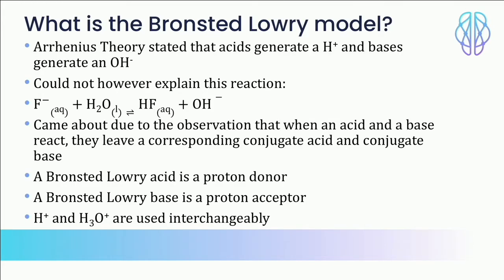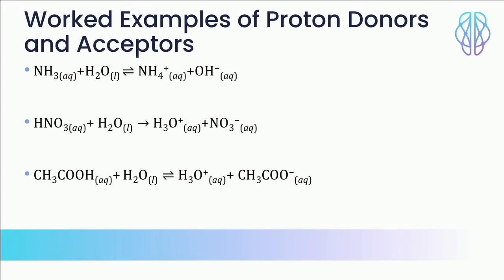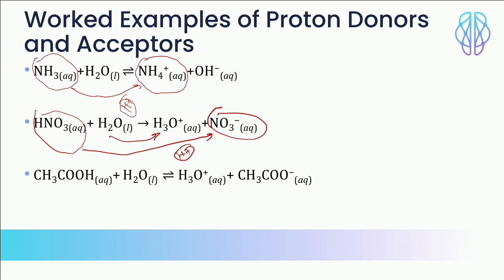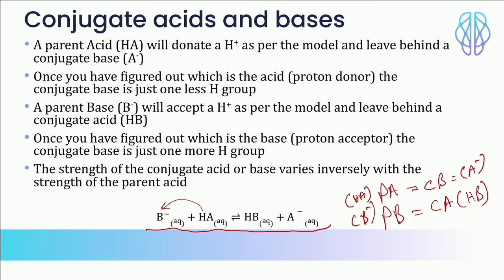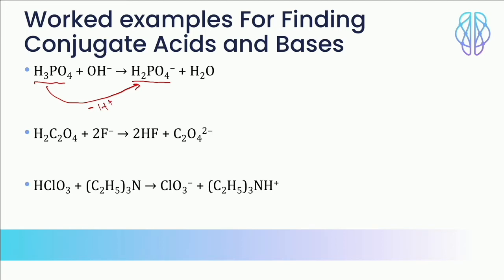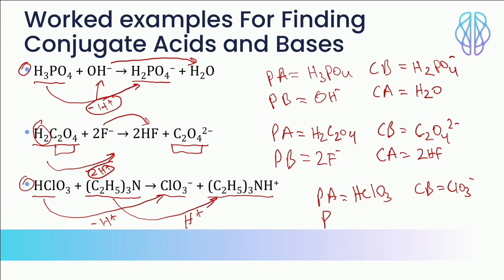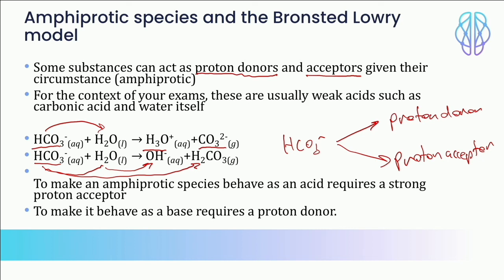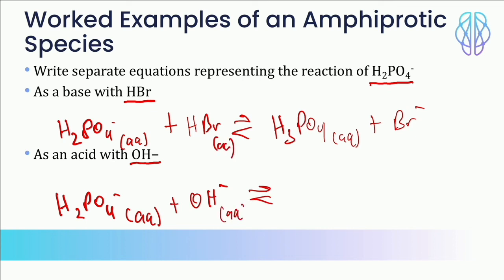Year 12 Chemistry: Bronsted Lowry Model